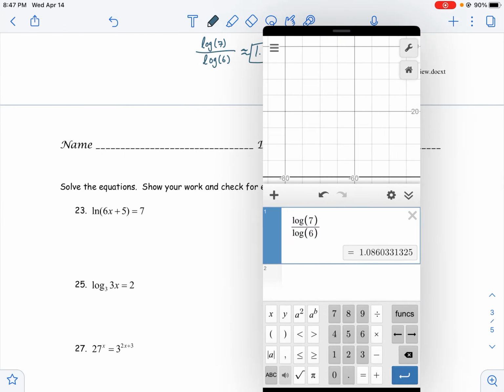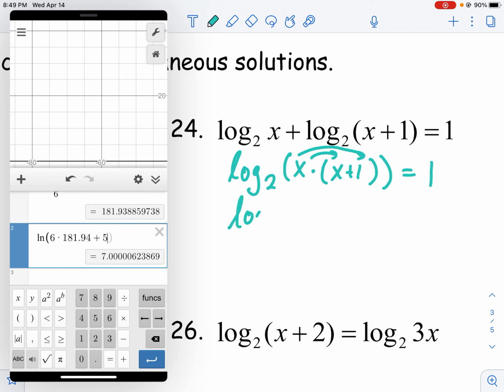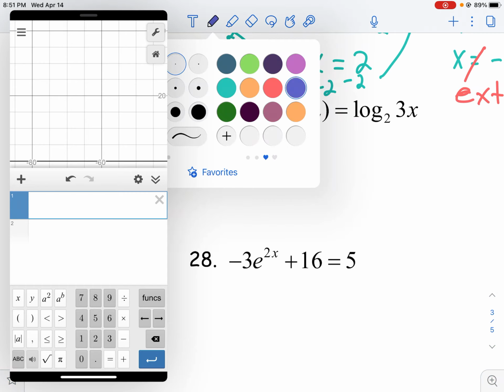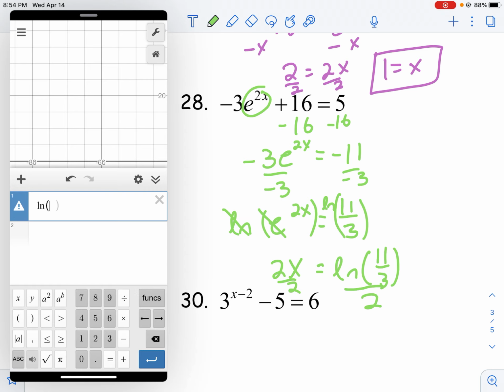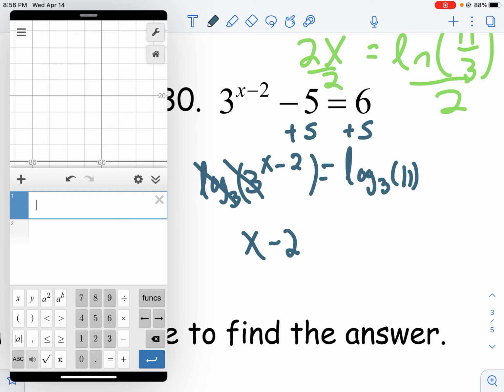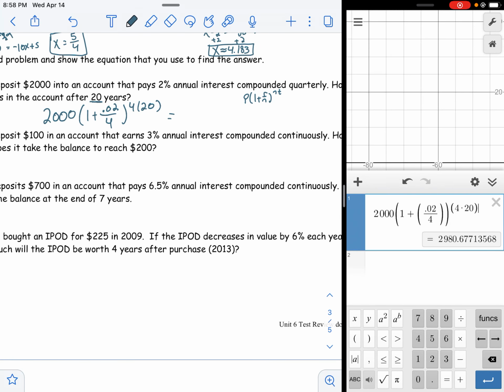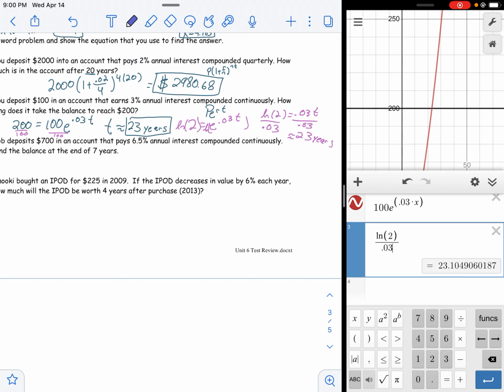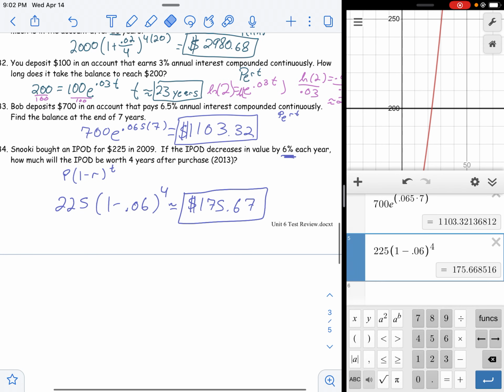Unit 6 Review Page 3